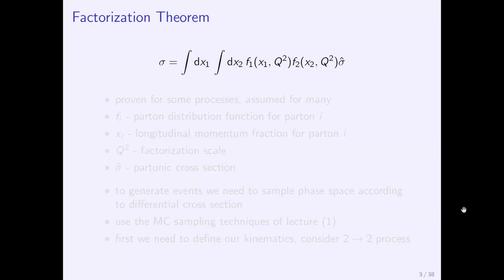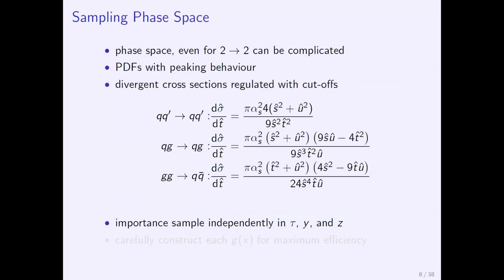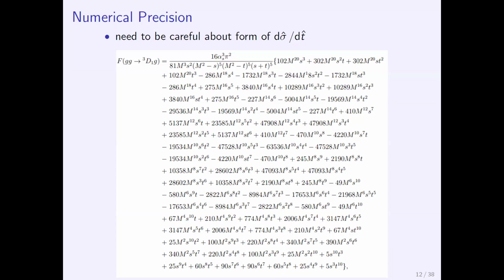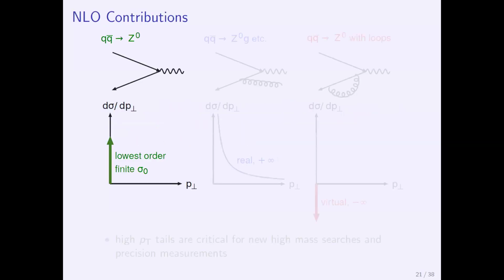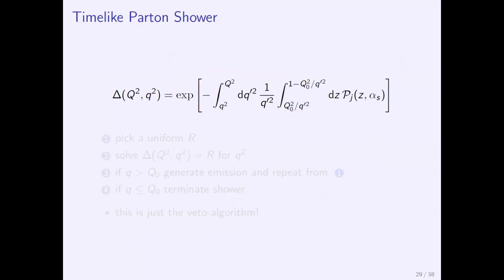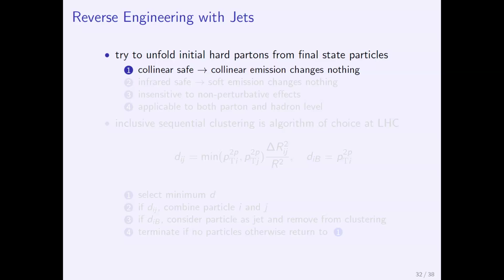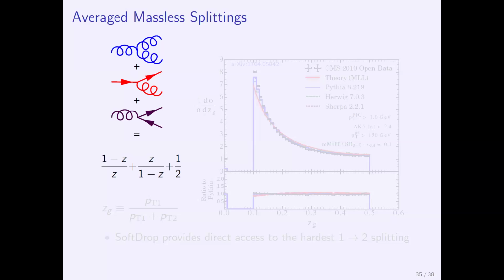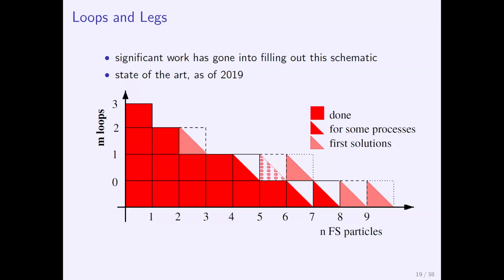Ilten MC Lecture #2